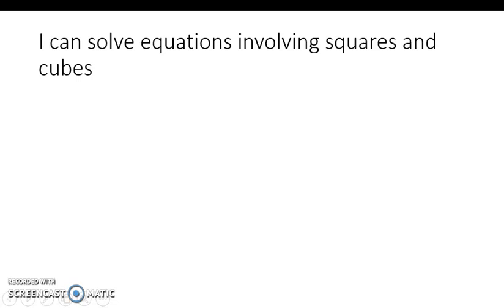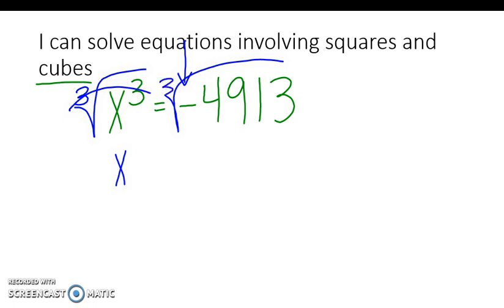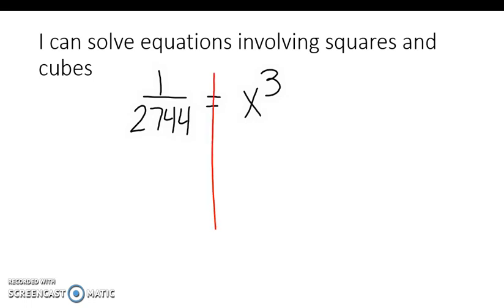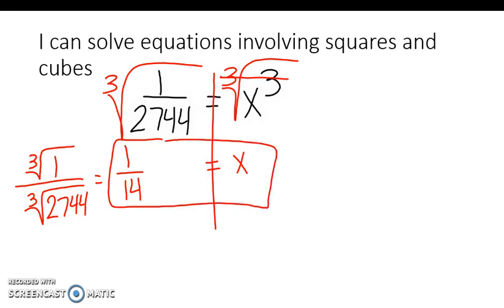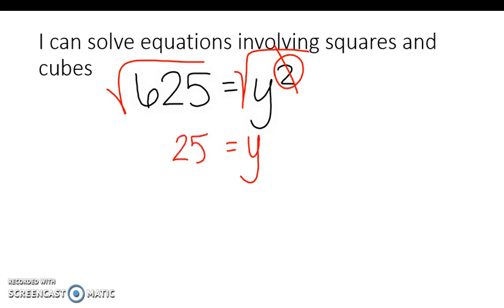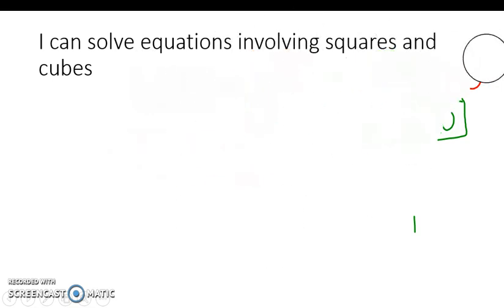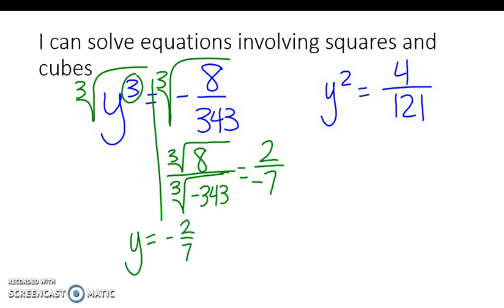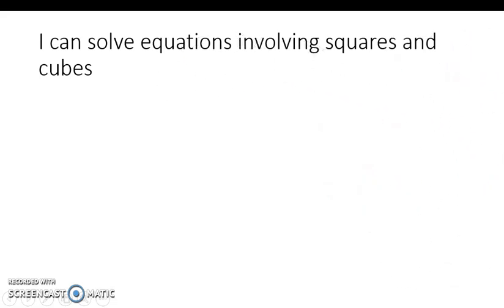Equations involving squares and cubes #2